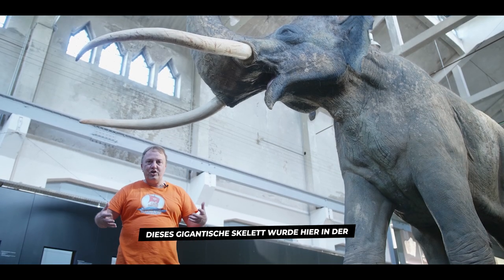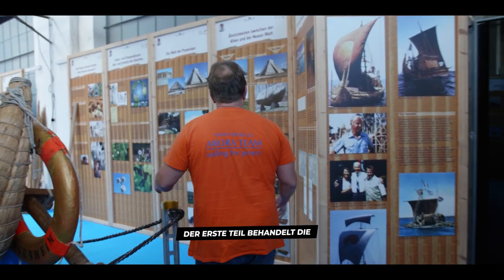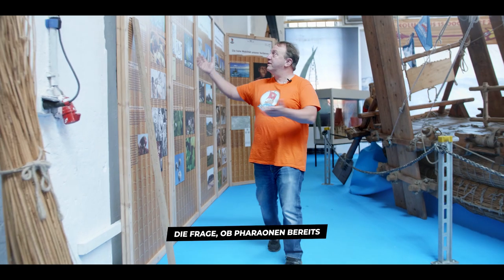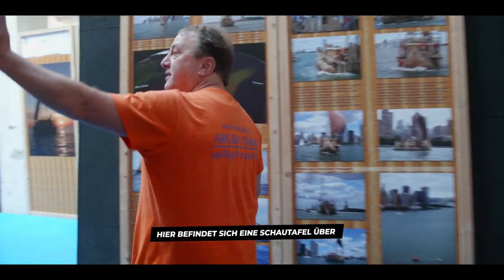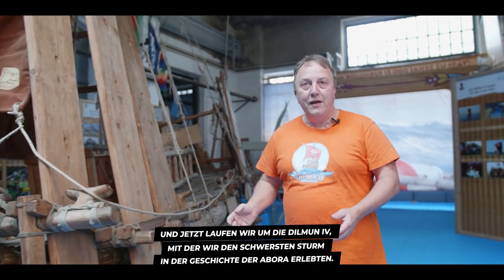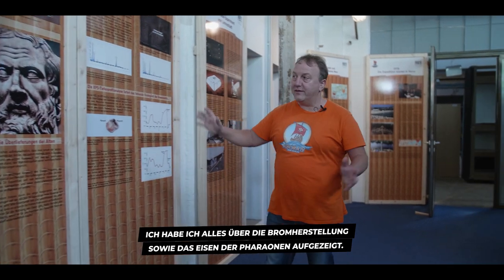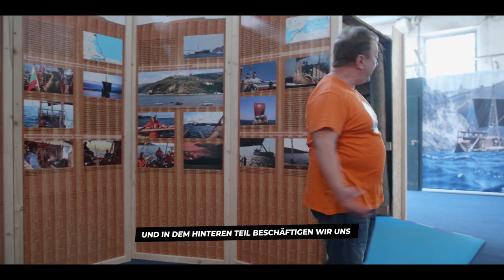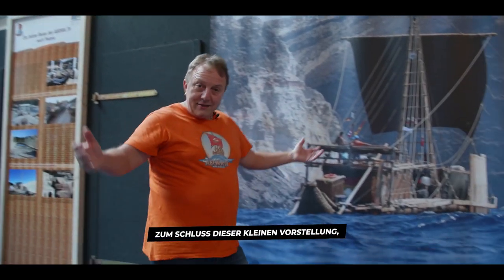Virtual tour of the ABORA Exhibition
The video through the old and new ABORA exhibition gives an insight into the research and adventure of the ABORA team. Dominique Görlitz and his followers have been researching the continuation of Thor Heyerdahl's findings since 1990. With several large and small expeditions, they solved the secret of “sailing against the wind” on a prehistoric reed boat.

The tour gives an insight into the background of the research trips and also introduces you to the new area with the ABORA IV mission. As a continuation of the Khufu project in search of the origin of the iron of the pharaohs, the team sailed from the Black Sea in 2019 over the two Turkish straits to the Aegean, where after adventurous journeys from Limnos, Santorini and Rhodes, the sea journey was finally followed in Kaş, Turkey completed more than 1,500 km.
On large-format display boards, the reed boat DILMUN IV and a small cinema, you can understand all the important findings from ABORA research.

The exhibition awaits your visit and, with the exhibition of the gigantic forest elephant and other small exhibitions, offers an exciting stay for everyone interested.